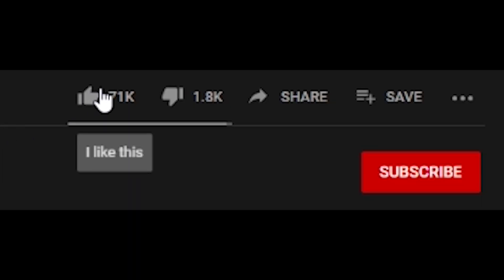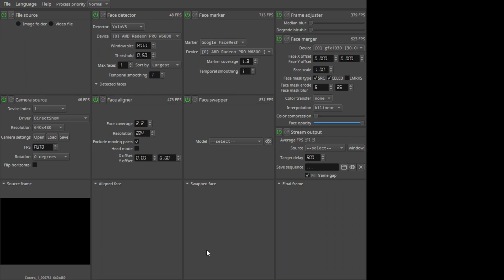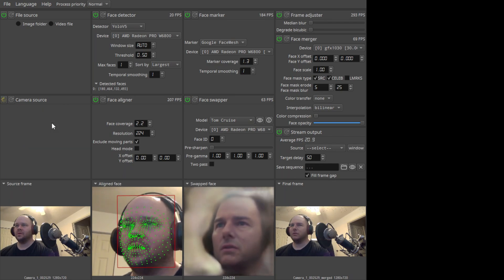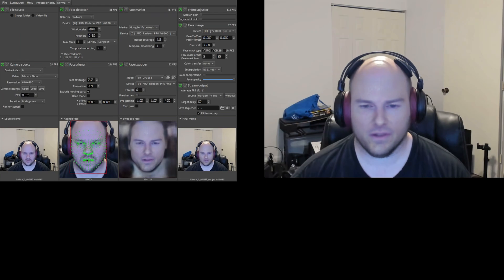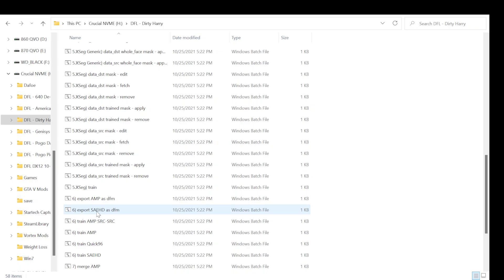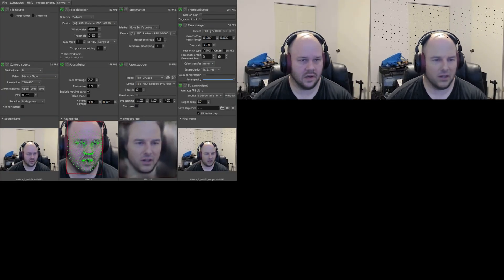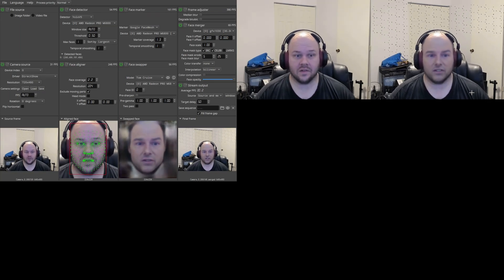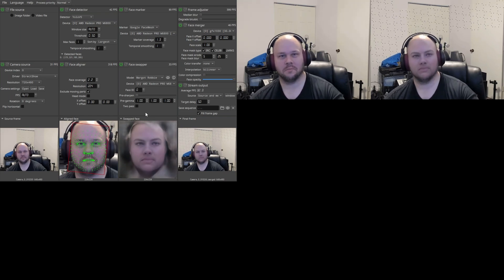DeepFace Live - Real Time Deepfaked Livestreaming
Hardware used in this video:
Sony Handycam HDR-PJ430

PC Specs:
AMD Threadripper 3960X w/Ice Giant Thermosiphon
AMD W6800 Pro 32GB GDDR6 workstation GPU
64GB Corsair Vengeance 3600Mhz Low Profile Memory in Quad Channel
MSI TRX40 Creator Motherboard
Avermedia GC573 Capture Card (to capture the Handy Cam signal)
EVGA 1200 P2 Platinum Certified PSU
Phanteks Enthoo Evolv-X case
Windows 11 64-bit Home Edition, Latest Build